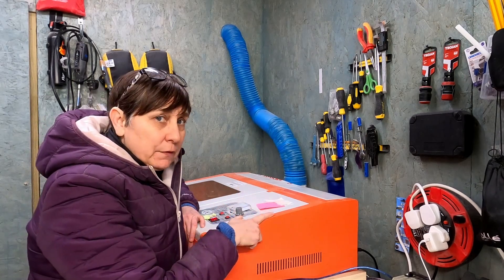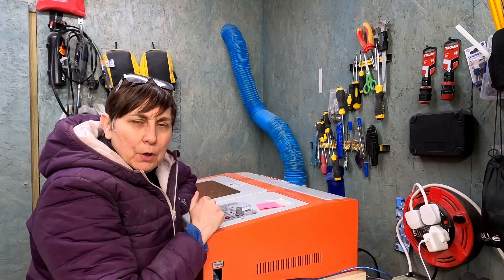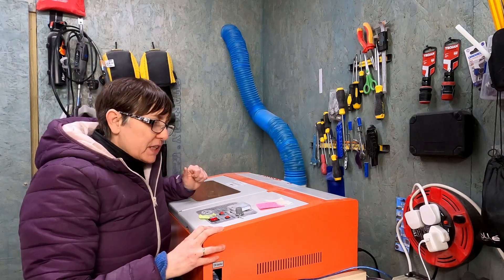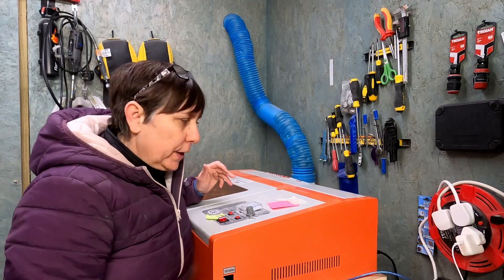K40 laser - should you buy one?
In this video i will be taking about the K40 laser and do i think you should buy one. Please leave comments in description and let me know if you want to see more.

Patrons:
Shopdogworkshop
Robert Evans

I am a proud member of makers media network